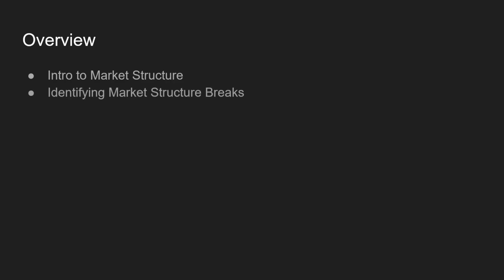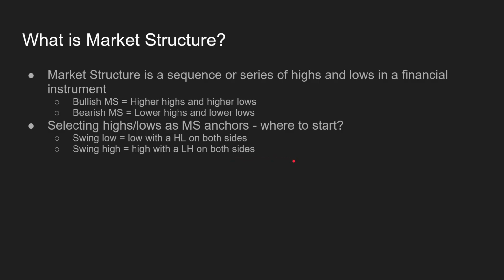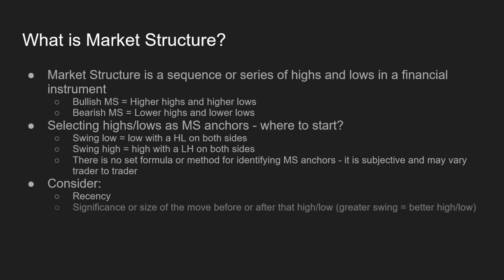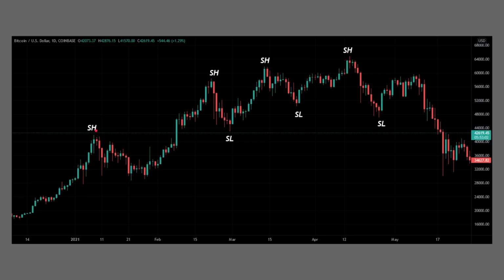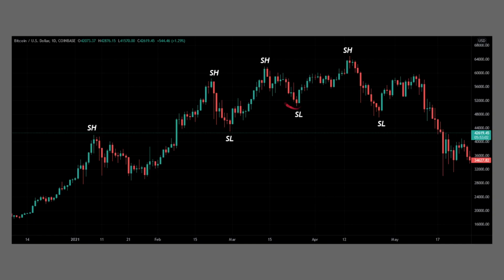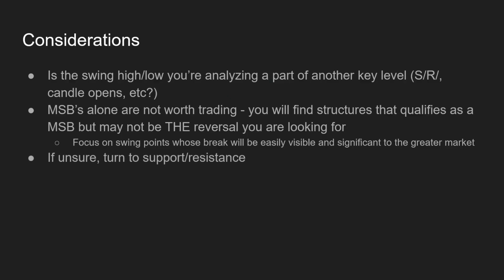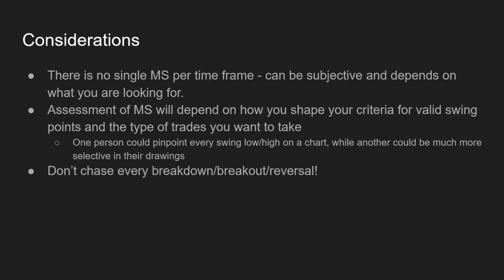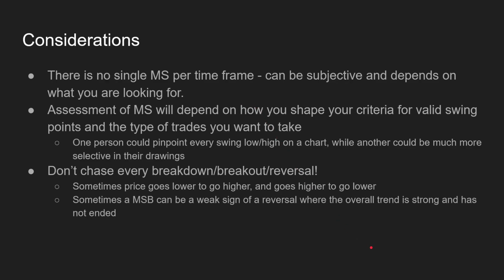Lecture 22 Advanced Market Structure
This lesson will provide an in-depth analysis of financial market structures.